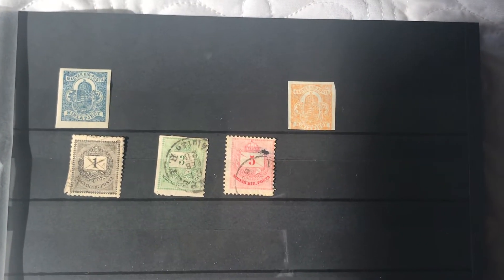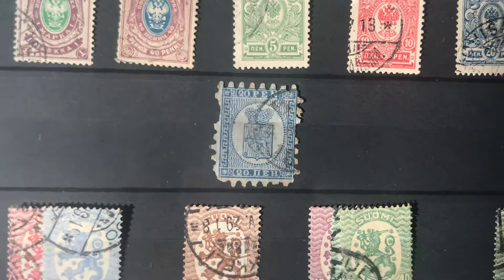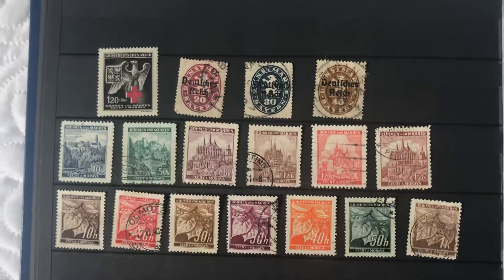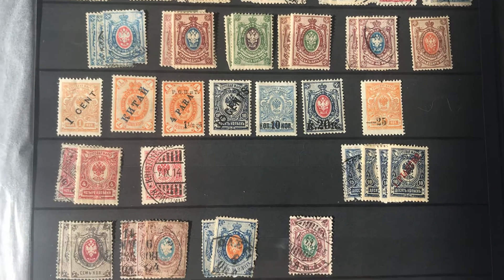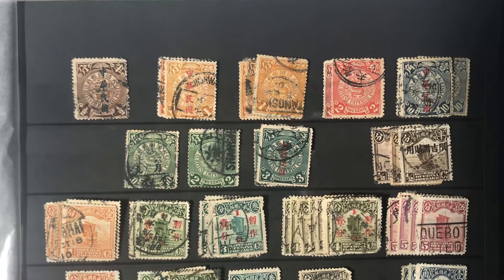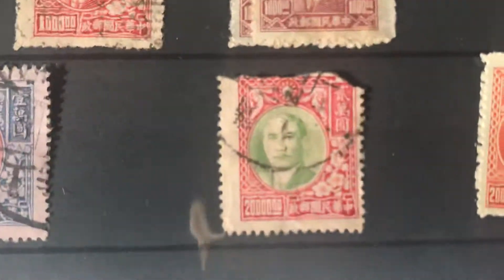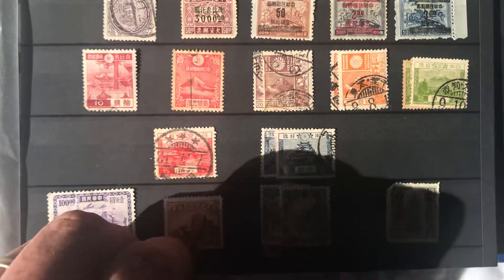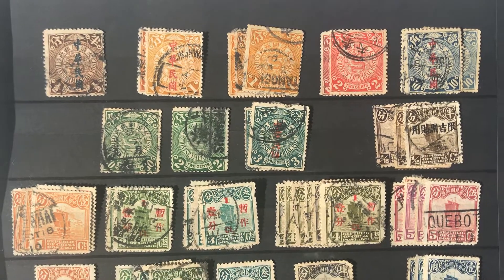Valuable Stamps From Hungary, Japan, China, Russia nd Finland!